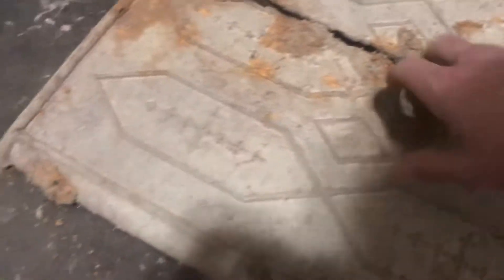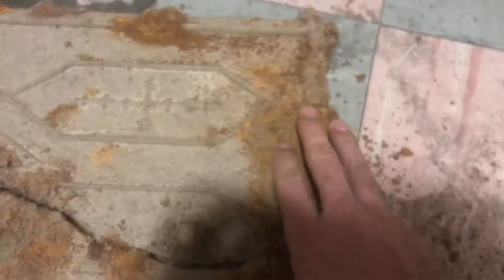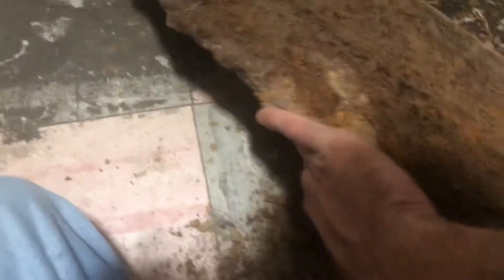Odd iron door found while metal detecting.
Found in the retail house of the Ungers Distillery in Cove Gap.